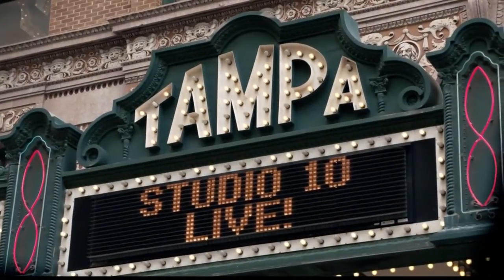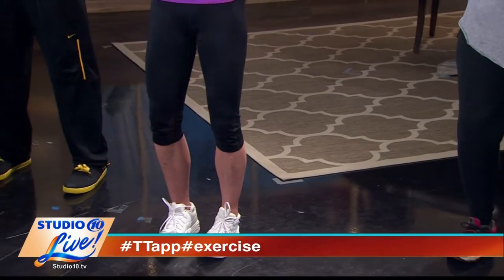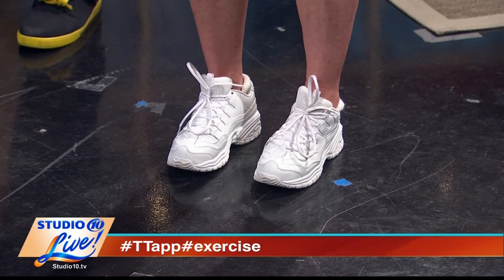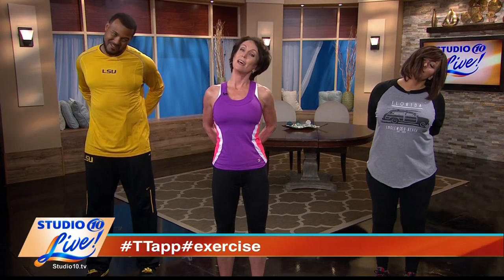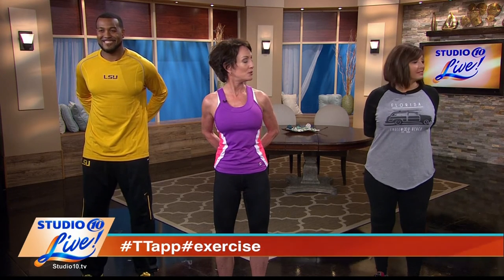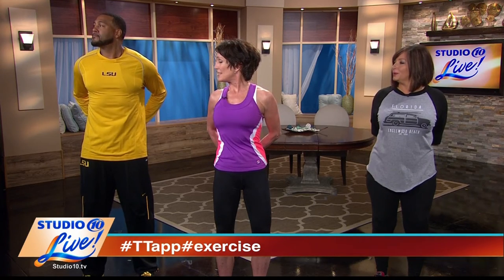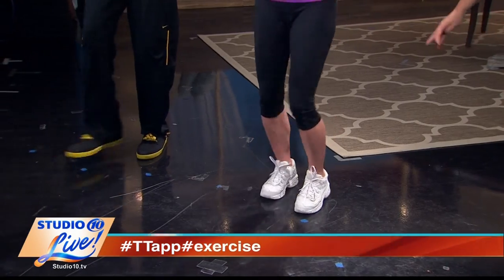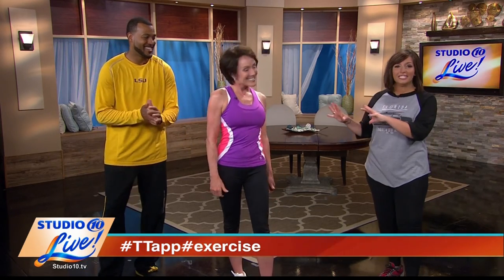WTSP Great Day Tampa Bay 5/3/2016 T-Tapp Tuesdays - Strengthening Your Neck